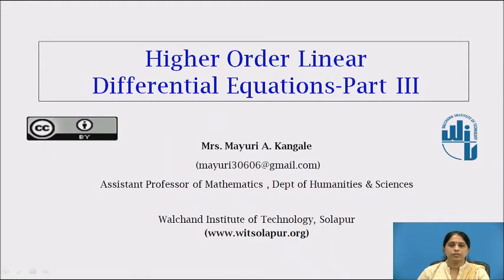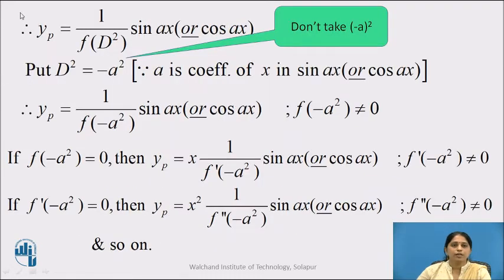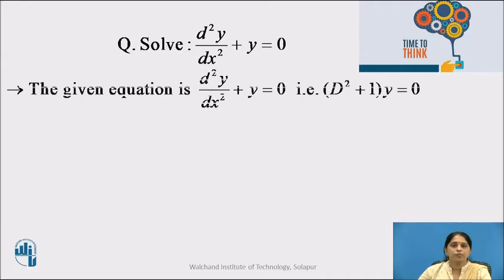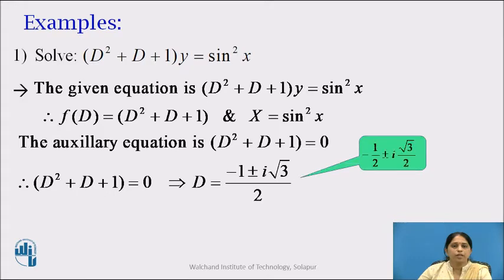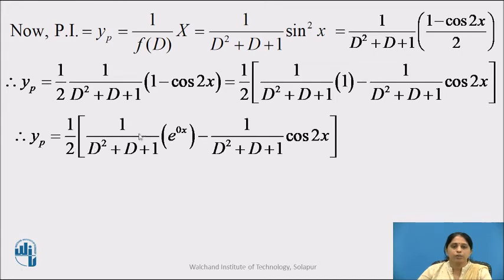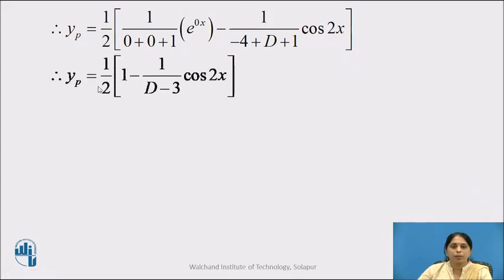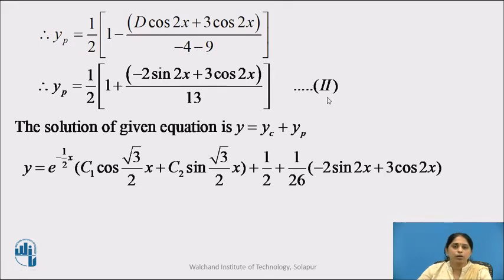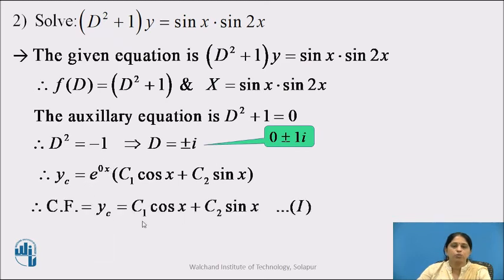Higher Order Linear Differential Equations Part III